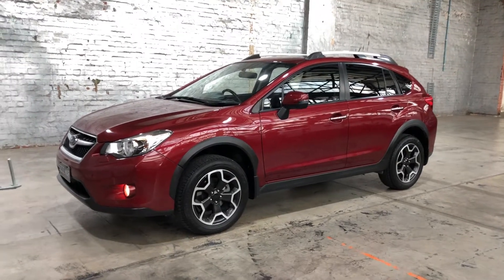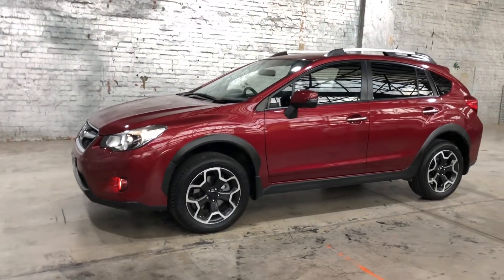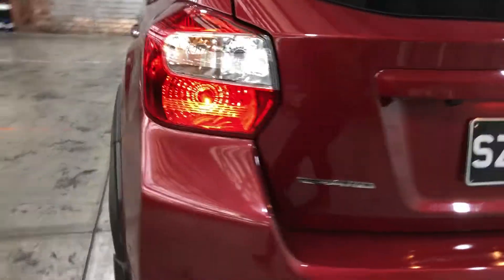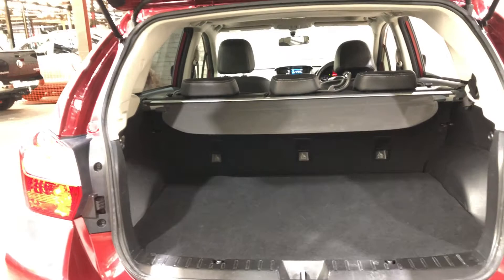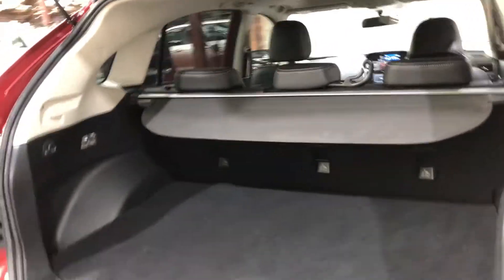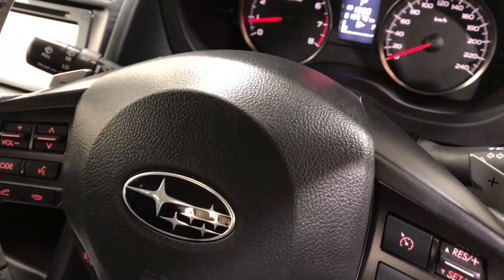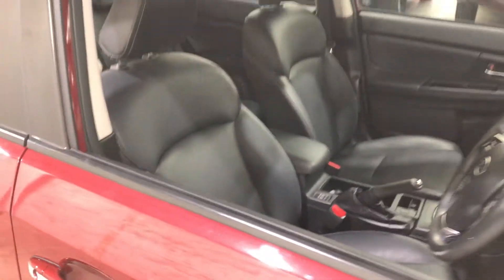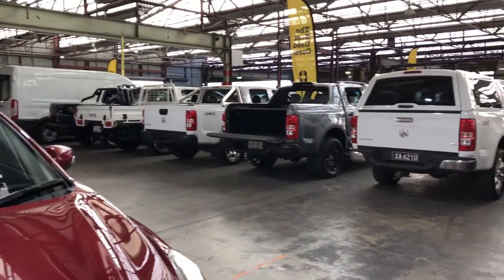2013 Subaru XV G4X MY13 2.0i-S Lineartronic AWD Burgundy 6 Speed Constant Variable Wagon #50299